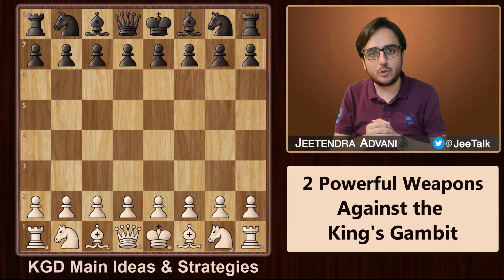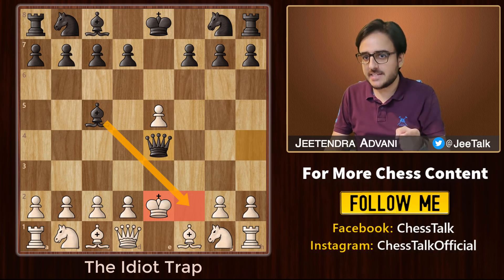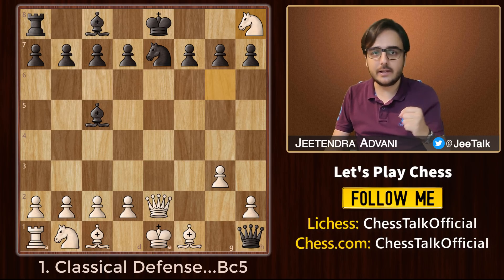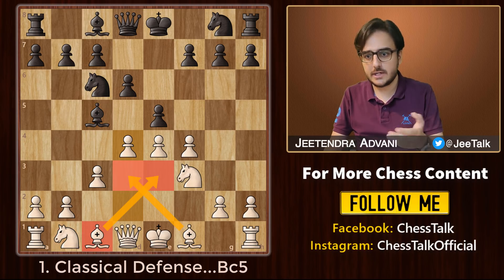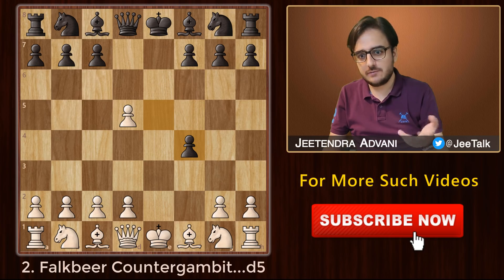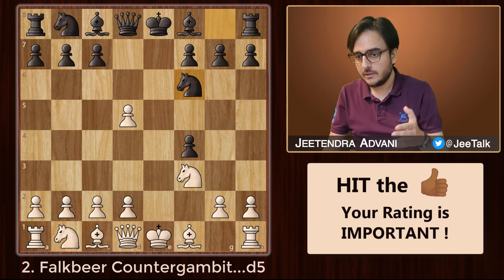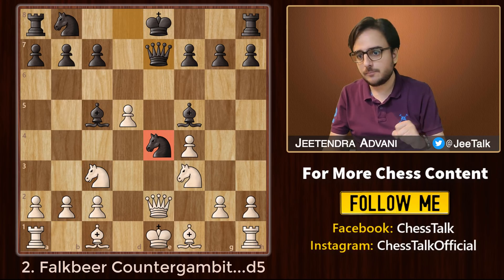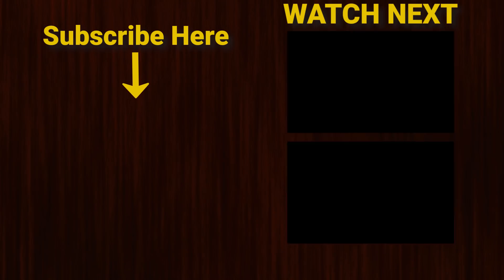King’s Gambit Declined: Chess Opening Strategy, Moves & Ideas to WIN More Games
King's Gambit Declined Repertoire - Here's a useful chess opening strategy where black declines & counter attacks in response to white's pawn sacrifice in the KGD. There are various chess opening tricks, traps, strategies, gambits, moves, tactics and ideas that you can use to win more games. In this video, I will show you some common opening variations & tactical ideas for both white & black pieces in the King's Gambit Declined line. I will show you the most popular responses by black - the Classical Defense, the Falkbeer countergambit, Nimzowitsch counter gambit, Modern Defense, Idiot Trap (checkmate), Queen's knight defense, Staunton line etc. We'll discuss all the king's gambit theory, concepts, mainlines & important variations. It's a really aggressive opening & a good one to try on the chessboard, especially in Blitz or Bullet games. Bobby Fischer, Morphy & Andersen played this opening quite successfully in the romantic era of chess. These ideas & strategies will help you in winning chess games against your friends & other players who are not prepared for this opening. I also have an interesting Chess Puzzle for you at the end of this video. Let's see if you can solve that. Don't forget to watch the King's Gambit Accepted variation

Video Timestamps:
0:00 King's Gambit Declined: Introduction & Setup
0:57 Classical Defense...Bishop c5
1:08 The Idiot Trap in King's Gambit
1:35 Classical Defense in the KGD - Most Solid option
4:25 Falkbeer Countergambit - Best Attacking option
5:49 Modern Defense - Accepted line
6:02 Falkbeer Countergambit...d5
8:19 Nimzowitsch counter gambit
8:44 Queen's Knight Defense - Knight c6
9:03 d6 Response by Black
9:18 Chess Puzzle

King's Gambit Declined - Main Variations:
2….Bc5 (Classical Variation) - Secret Weapon #1
   3….exf4
   3….d6 (Most common move by black)
   3….Nc6
2….d5 (Falkbeer Countergambit) - Secret Weapon #2
   3….e4 (Staunton line)
   3….exf4 (Modern Defense)
   3….c6 (Nimzowitsch-Marshall Countergambit)
2….Nc6 (Queen’s Knight Defense)
2….d6